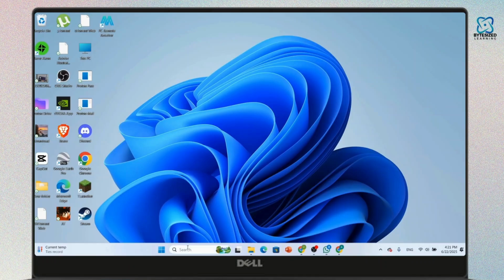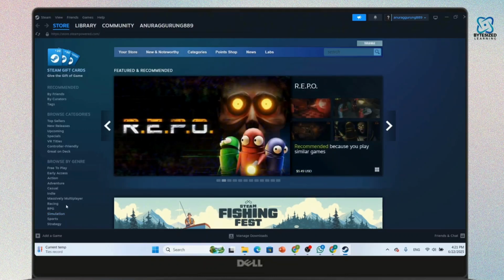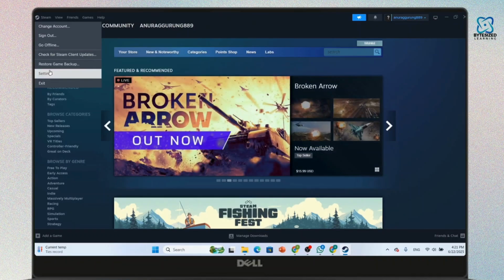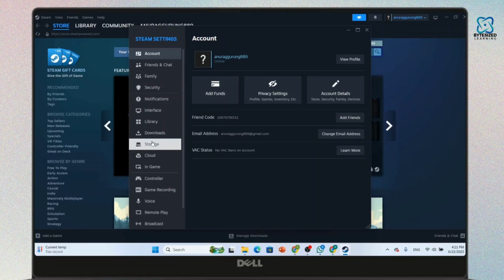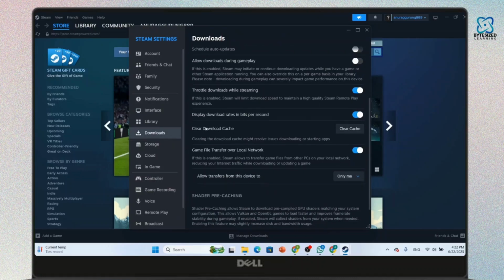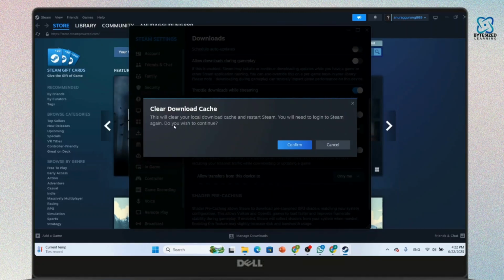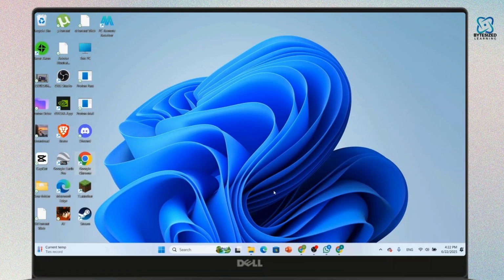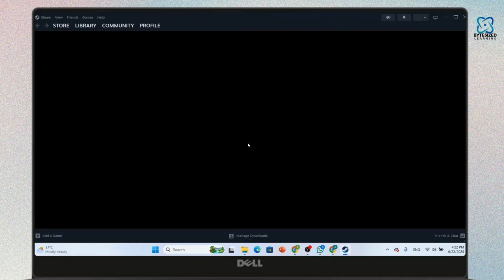How to Clear the Steam Download Cach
Learn how to clear the Steam download cache quickly and easily. This step-by-step tutorial helps fix common Steam problems like stuck downloads, slow download speeds, and update errors. Clearing the cache can improve your Steam performance and resolve many issues without reinstalling the app. Follow along and get your Steam downloads back on track today!

Chapter Timestamps:
00:00:00 - Introduction
Welcome! Learn how to clear the Steam download cache to fix download issues.

00:00:10 - Open Steam and Login
Launch Steam and ensure you are logged in to your account.

00:00:20 - Access Steam Settings
Click the Steam logo in the top left and select “Settings” from the menu.

00:00:35 - Navigate to Downloads Tab
In Settings, click the “Downloads” tab on the left sidebar.

00:00:45 - Clear Download Cache
Scroll down and click “Clear Download Cache” button.

00:01:00 - Confirm Cache Clearing
Confirm the prompt to clear cache; Steam will log you out.

00:01:10 - Log Back Into Steam
Re-login to your Steam account to finish the process.

00:01:20 - Conclusion